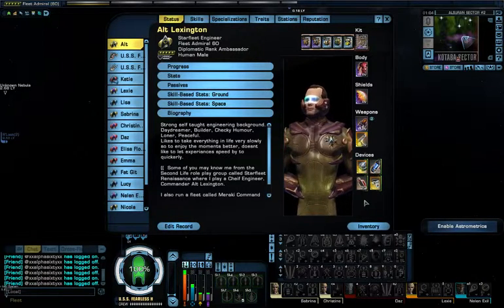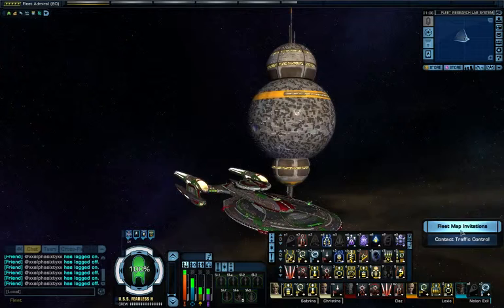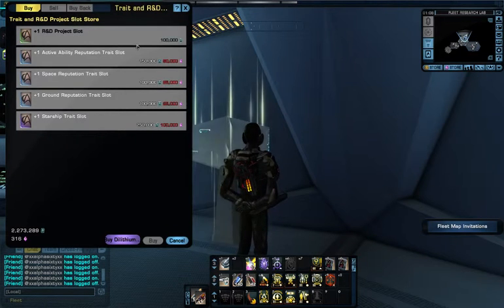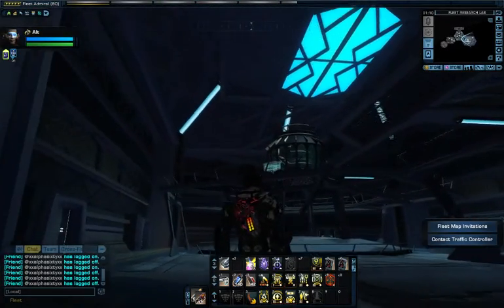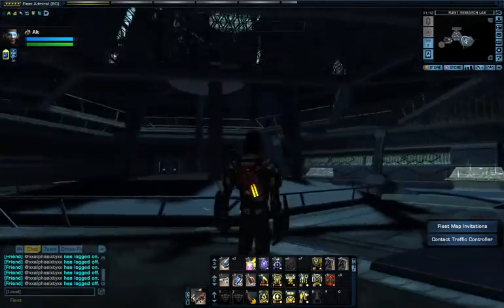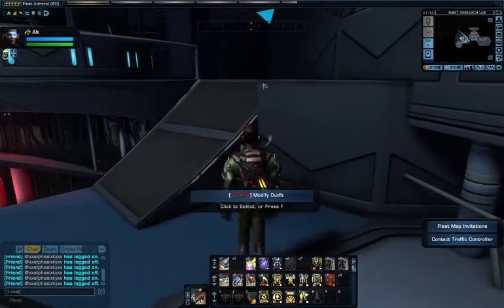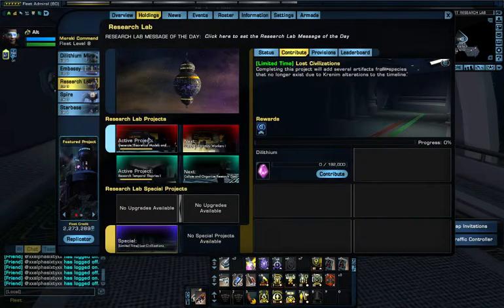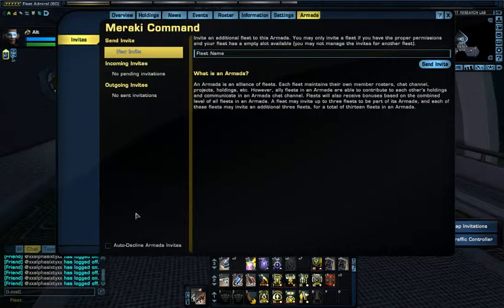STAR TREK ONLINE - Fleet Research Lab (16 minutes, Voice)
Just a brief look at the research lab for my fleet members.